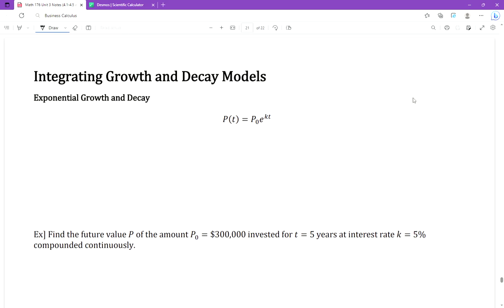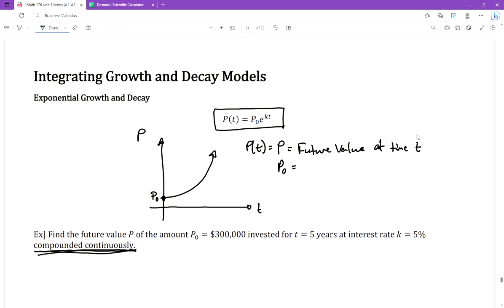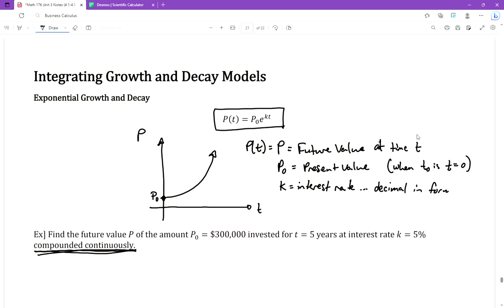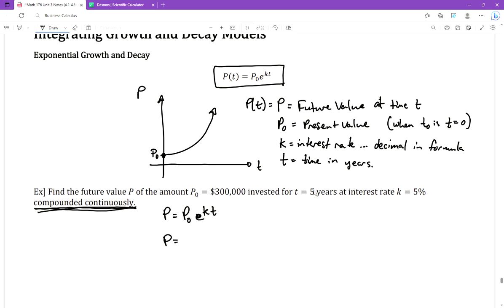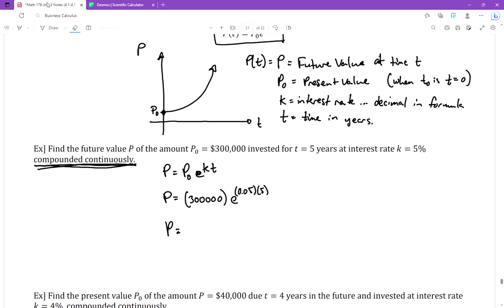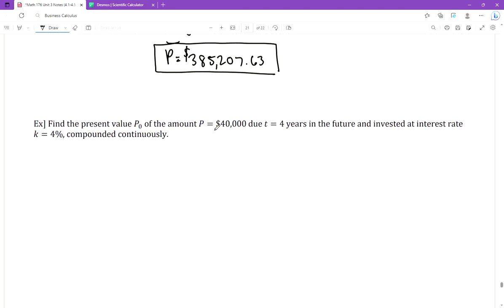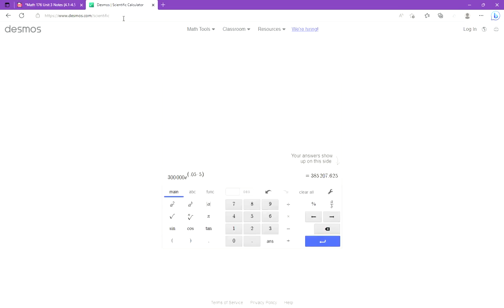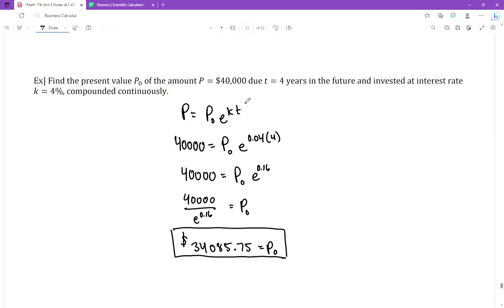Finding Future and Present Values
In this video we do a future value problem and a present value problem.